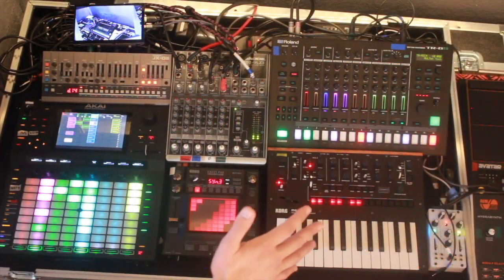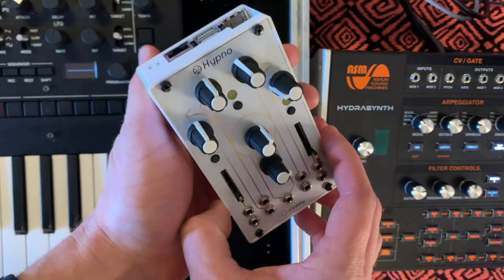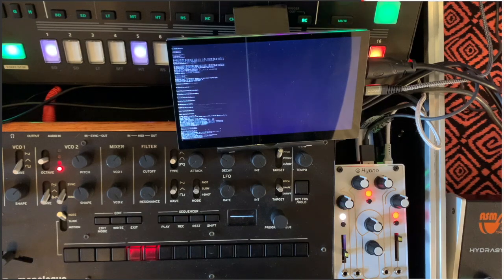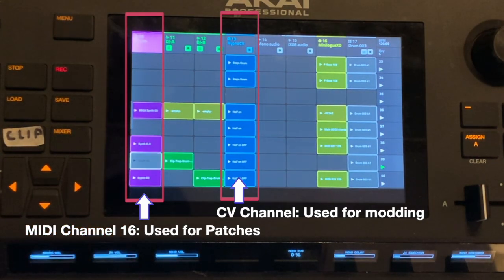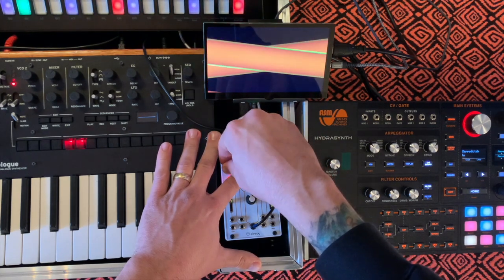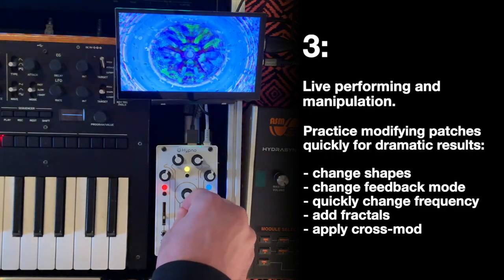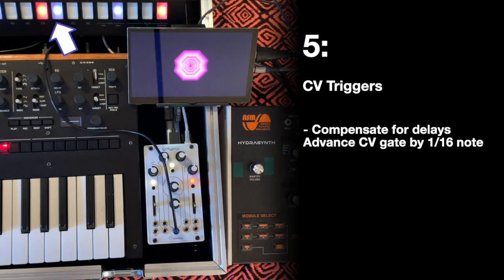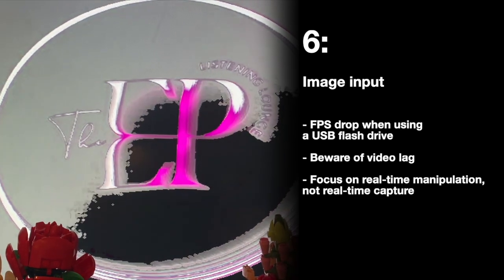Dreaming Up Techno Visuals - Using the Sleepy Circuits Hypno Video Synth Live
Part 2 of a walkthrough of the gear I use for my mobile hardware synthwave & techno station, diving deep into how I create live visuals using the Sleepy Circuits Hypno 🌀

Setup Overview
00:00 (Intro)
01:19 (Hypno Overview)
02:52 (Video Routing)
04:13 (Control Signal Routing)
6:45 (Hypno Live Tips)